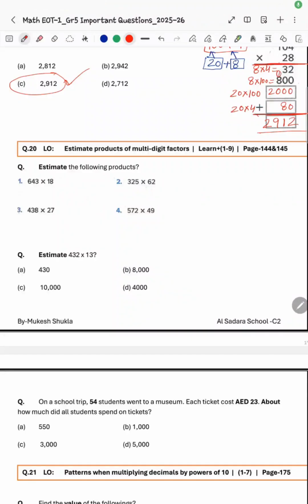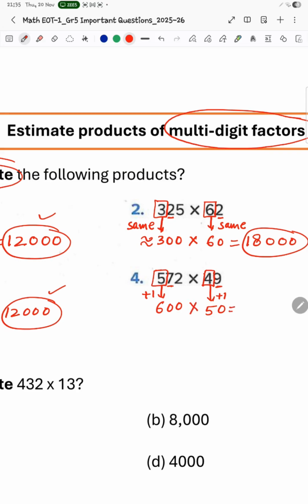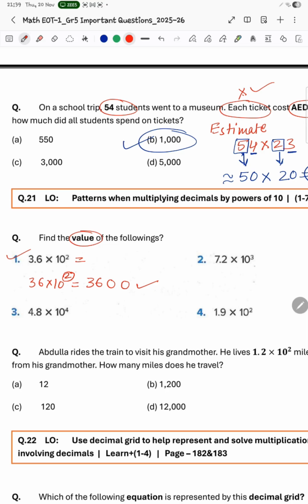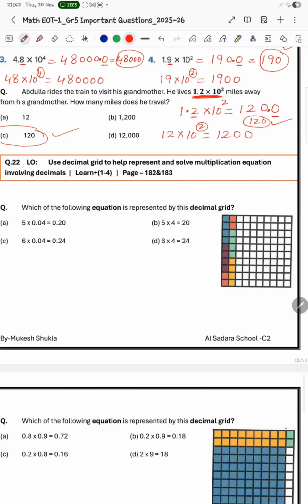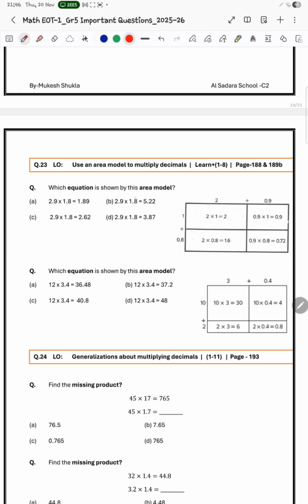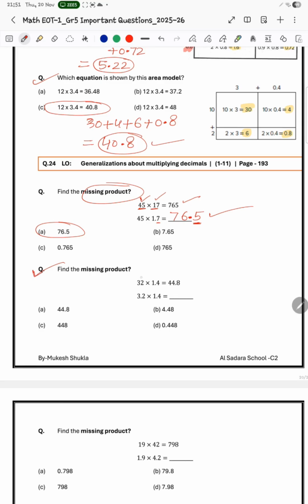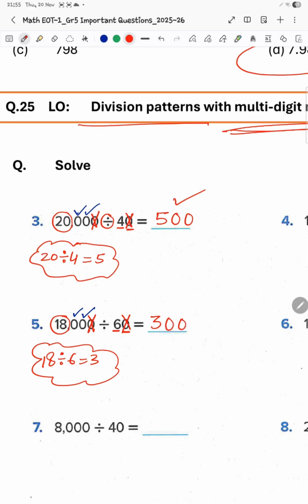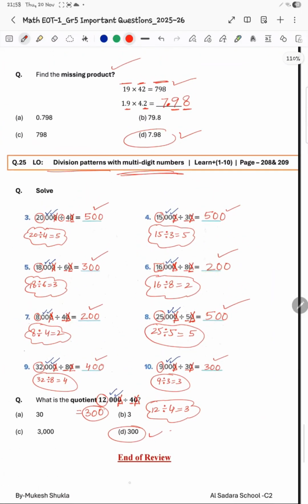EOT 1 Important MCQ from Q 20 untill Q 25